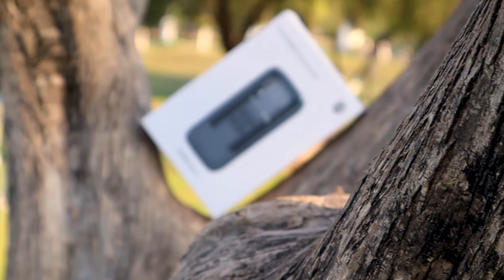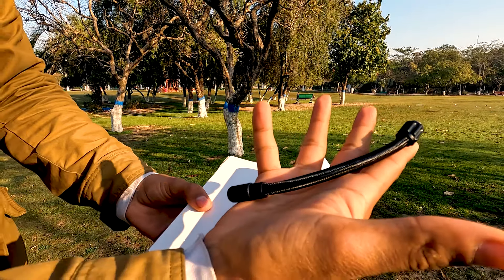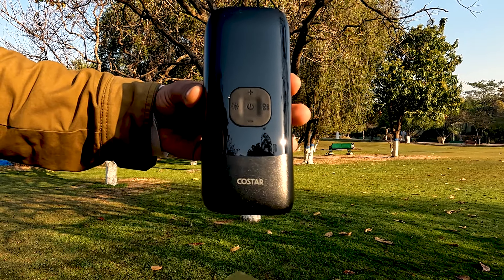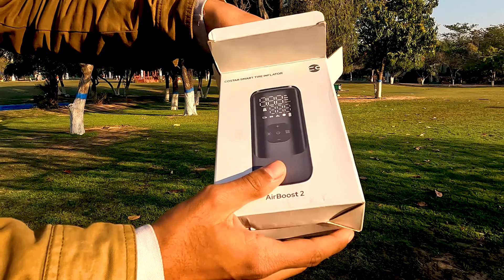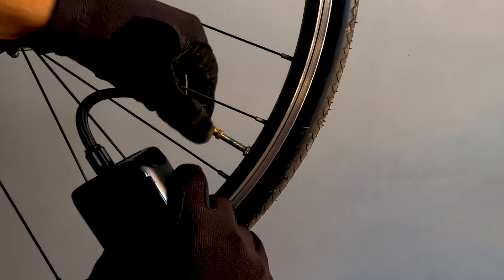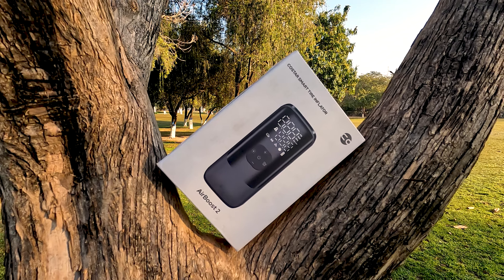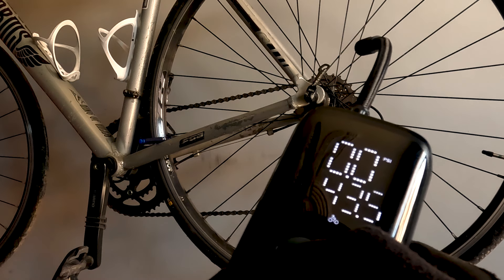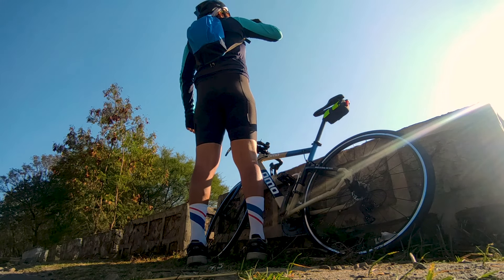Budget Friendly Cycling Accessory 🚲 | Costar Smart Electric Pump 🔧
COSTAR Air Compressor Tyre Inflator For Car, 4000Mah Portable Air Pump, 2X Faster Inflation, 150Psi Cordless With Accurate Pressure Lcd Display, Suitable For Motorcycle, Cycle And E-Bikes

Attention! Our Video got appreciation from the brand and they are offering Some Special discount for our viewers.

Link from amazon

Features:
• Super fast tire pump up to 150PSI
• 4000mAh Large battery design
• High-Quality Design and Standards with global certifications
• Smart Instant Modes & Manual mode
• Large LCD Display with Real-Time Pressure
• In-build LED Torch & Power Bank

Find me Talking about Cycling on 😉🙌